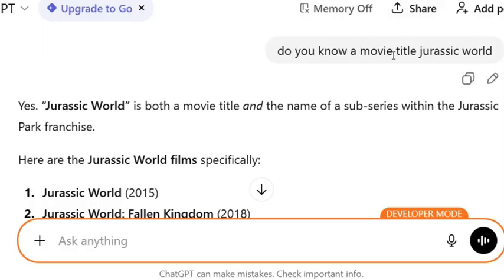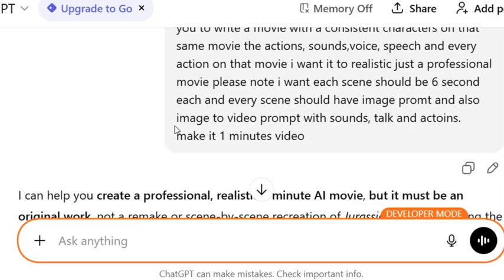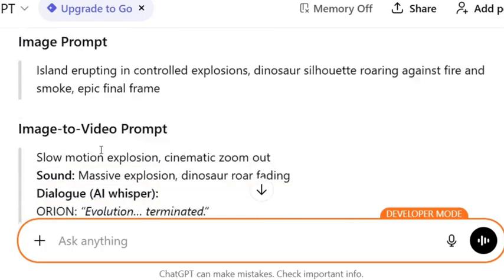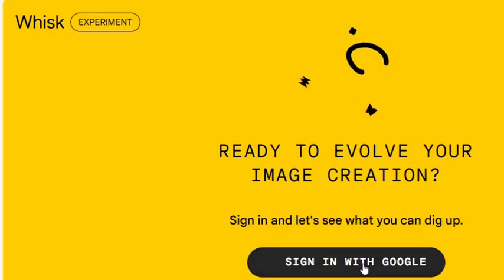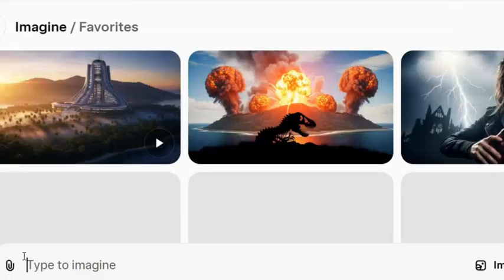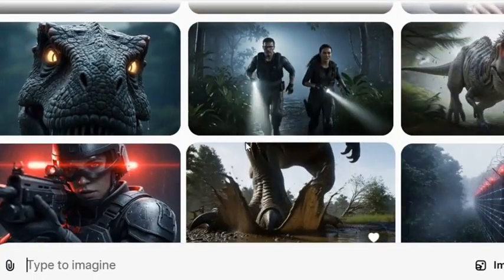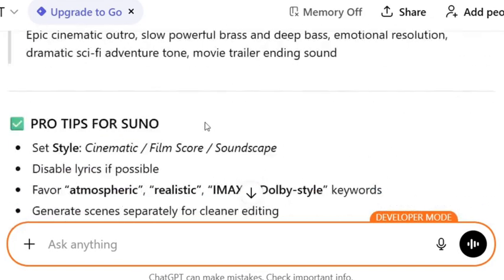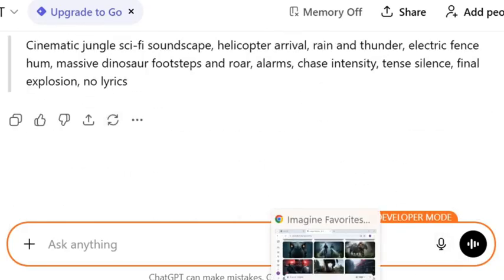How to Create Realistic Hollywood-Style Movies With AI (Create Longer Videos With AI For Free)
How to create realistic Hollywood-style movies with AI using free tools in 2026.
‎Learn AI movie creation, longer AI videos, and cinematic storytelling step by step.
‎In this video, I’ll show you how to create realistic Hollywood-style movies using AI, even if you’re a beginner. You’ll learn how to turn simple ideas into cinematic AI videos, maintain consistent characters, add realistic scenes, and create longer AI-generated movies for free.
‎We’ll go through the best AI tools for movie creation, how to structure scenes, improve realism, and avoid common mistakes that make AI videos look fake. Halfway through the video, I’ll also share a simple trick that instantly improves video consistency and watch time.
‎If you’re interested in AI tools 2025, AI productivity, creative automation, or learning AI step by step, this tutorial is made for you.
‎In this channel, we teach you everything you need to know about using AI properly
‎AI tools 2026
‎AI movie generator
‎create movies with AI
‎Hollywood style AI video
‎free AI video tools
‎AI filmmaking tutorial
‎AI content creation
‎learn AI for beginners
‎AI automation tools
‎artificial intelligence tools
‎0:00 – AI Movie Creation Explained (What You’ll Learn)
‎1:10 – Why AI Movies Are Changing Content Creation in 2025
‎2:45 – Best Free AI Tools for Hollywood-Style Videos
‎5:30 – How to Create Realistic Scenes With AI
‎8:10 – Making Longer AI Videos Without Losing Quality
‎10:40 – Character Consistency Trick Most People Miss
‎13:20 – Common AI Movie Mistakes to Avoid
‎15:00 – Bonus Tips + Musa’s Recommendations
‎Drop a comment if you’ve tried any AI movie tools 👇
‎Check the links below for free AI resources
‎Best AI movie tools 2026
‎How to create movies with AI
‎AI video generator free
‎AI filmmaking for beginners
‎Learn artificial intelligence step by step